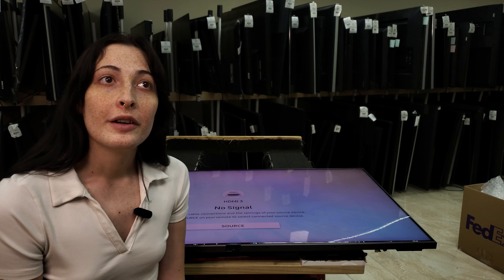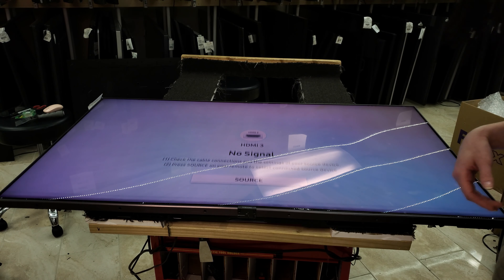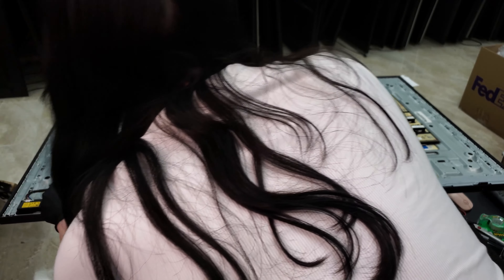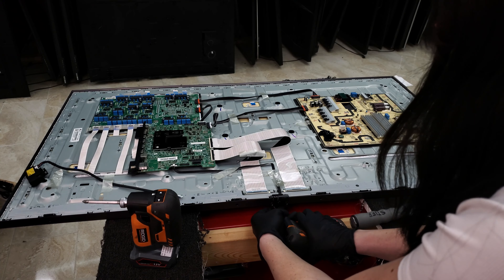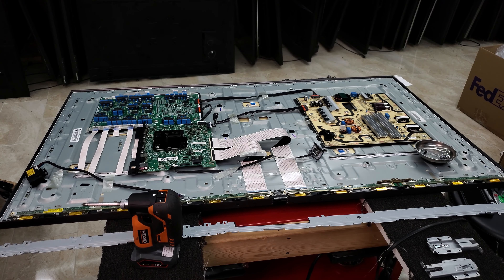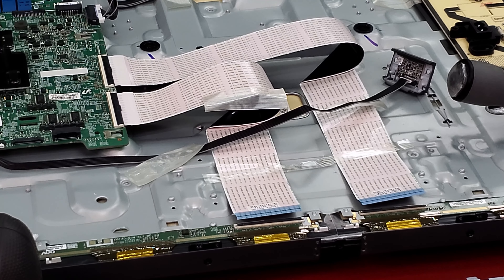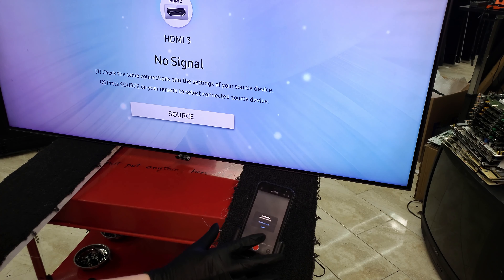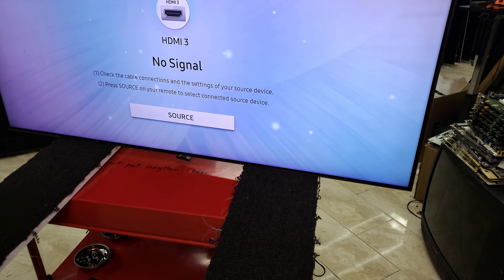Samsung QN55Q8F Glitched Screen Jumping Image Lines | Full Repair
In this video we're using the tape method to fix a Samsung QN55Q8F.

Symptoms: Horizontal lines, jumping image, screen flickering, ghost image, screen overall not working.

This fix can be used on many TVs, particularly some LG models, Samsung Models, as well as hisense, TCL, Sharp, etc.